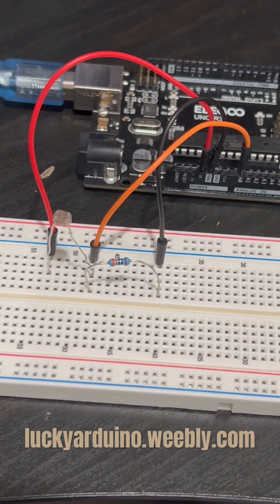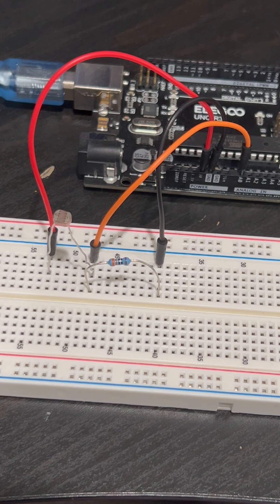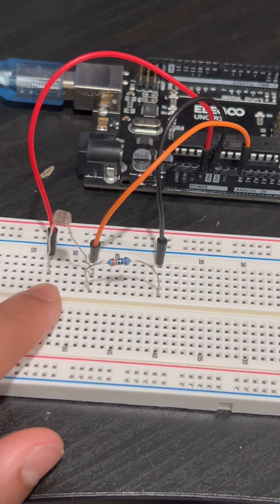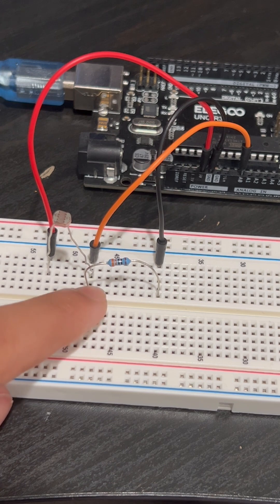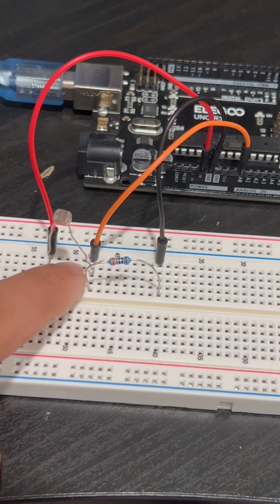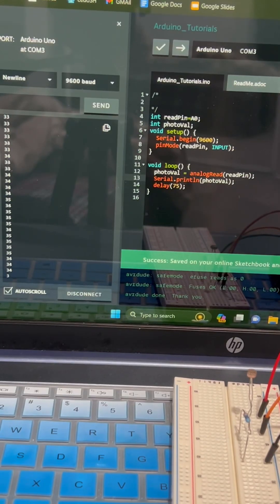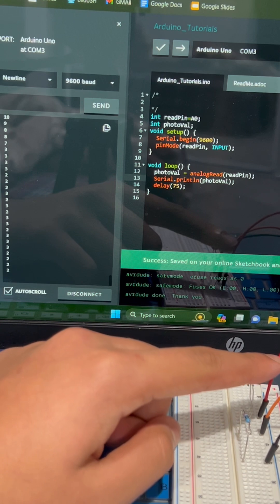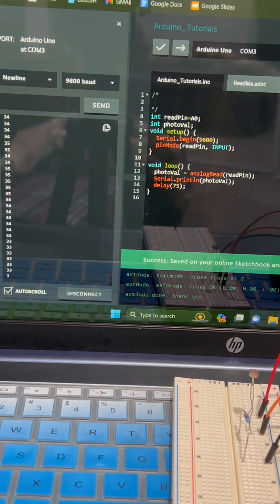Arduino Tutorials: How Does A Photoresistor Work?